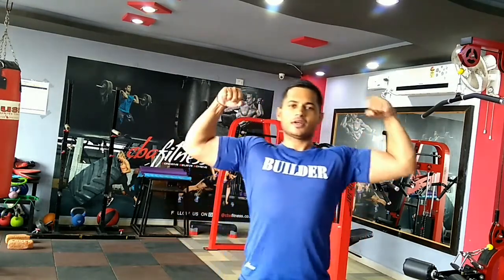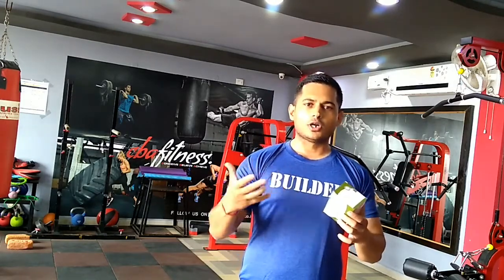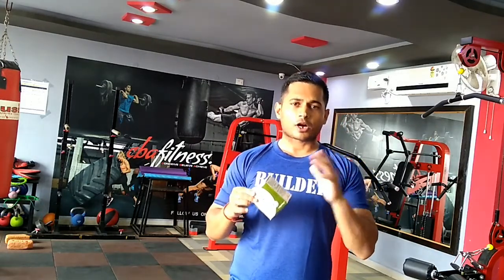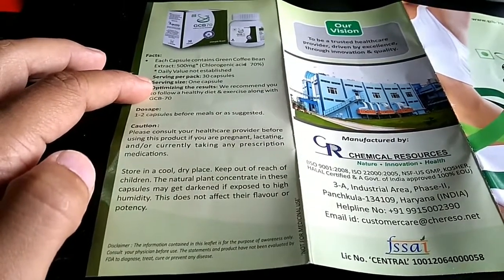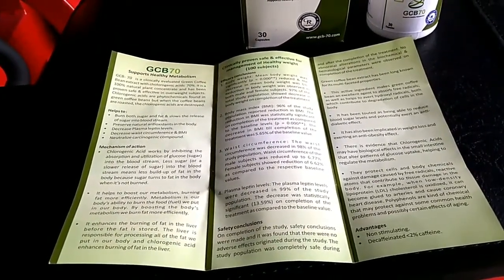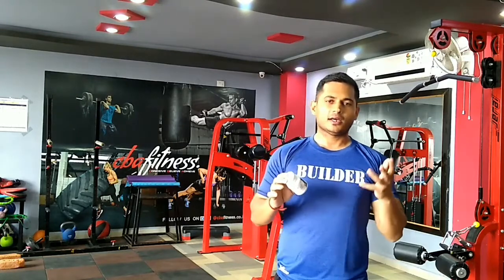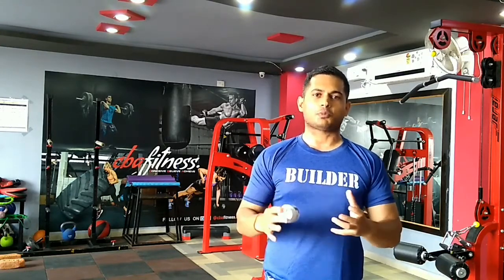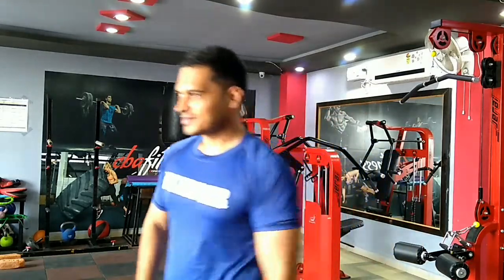Green Coffee Bean extract with Chlorogenic Acids (GCB 70) supplement Review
In this video i have reviewed Green Coffee Bean supplement called GCB 70 from company name chereso.GCB 70 is a clinically evaluated Green Coffee Bean extract with Chlorogenic Acids 70%.
It helps to :
1. Burn both sugar and fat & slow the release of sugar into blood stream
2. Preserve natural antioxidants in the body
3. Decrease Plasma leptin levels
4. Decrease waist circumference & BMI
5. Neutralize carcinogenic compound
In case you want to buy this product or want to know more about products line for Chereso please click on below link to check their website.URL